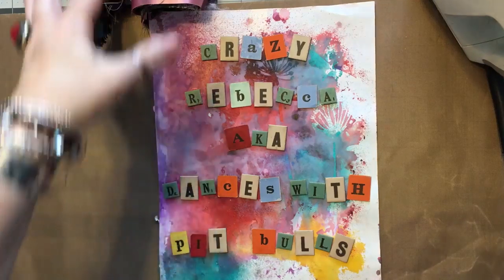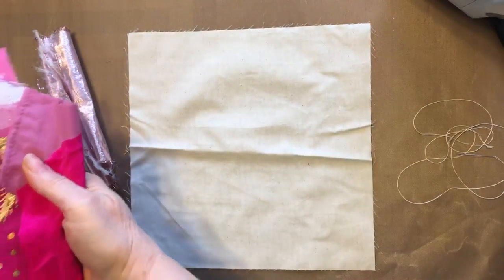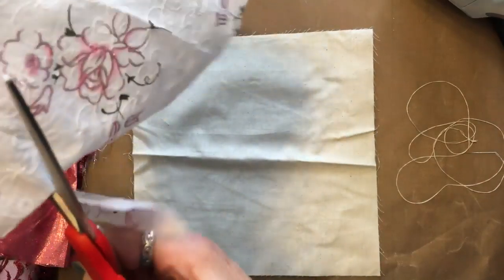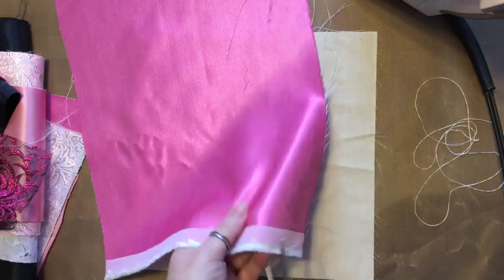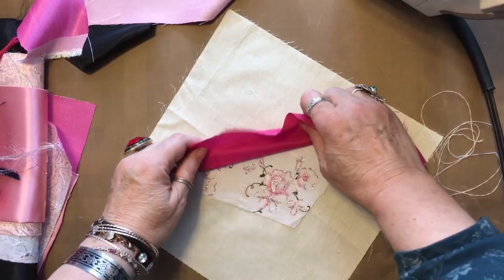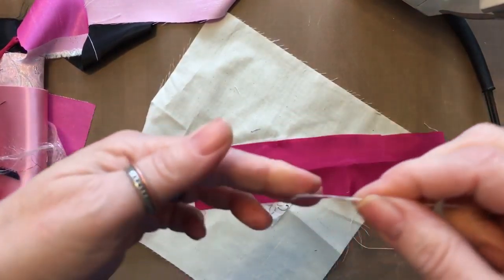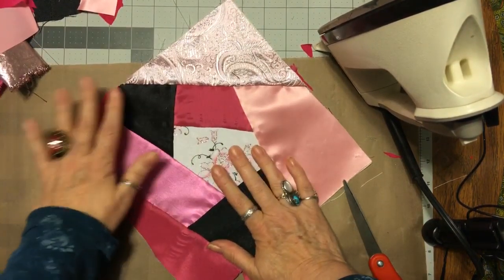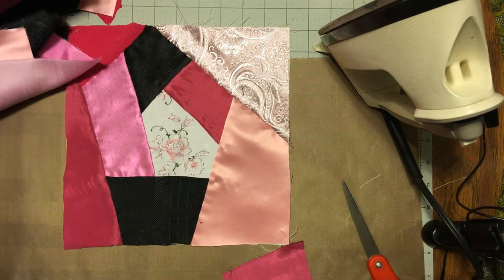How to make a Crazy Quilt Pt 3 ~Blocks by Hand and Machine ~ DancesWithPitBulls ~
Hello, it's me Crazy Rebecca Dances With Pit Bulls. welcome to Part 3 of my series "How to Make a Crazy Quilt from Start to Finish". Today we are going to piece a block by hand and then one by machine.

Happy Mail or a new sign can go to:

Rebecca Halley
44 E Main Suite 513